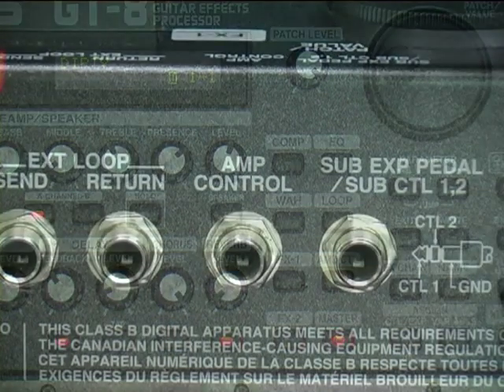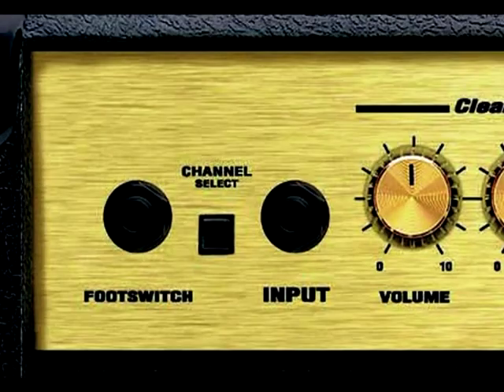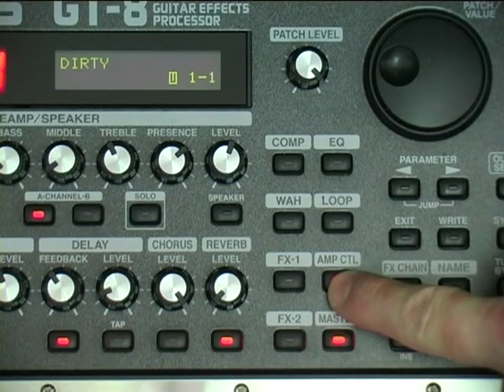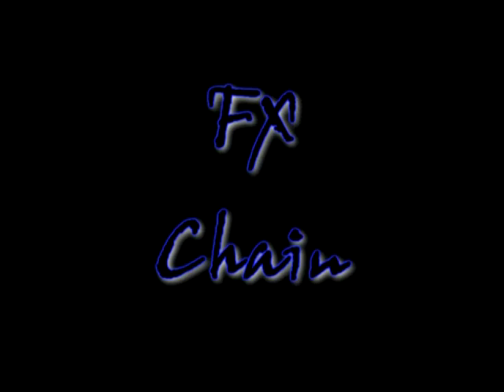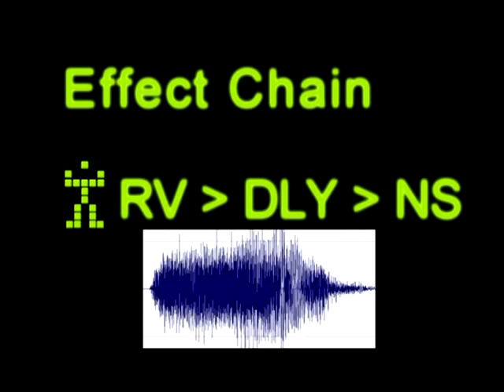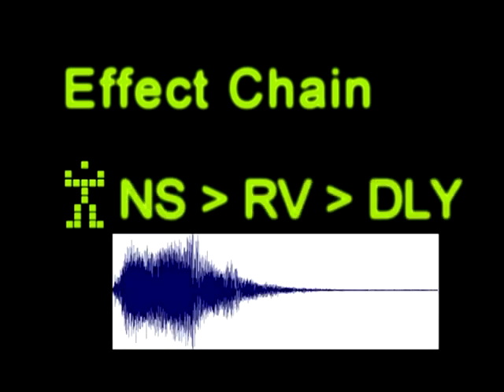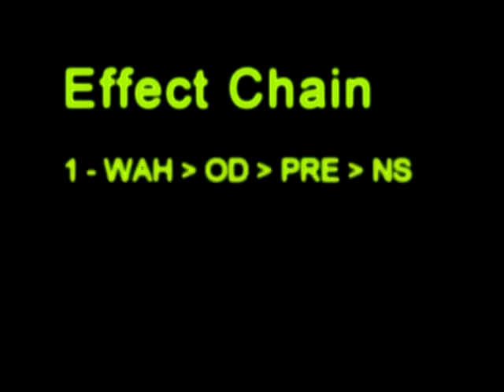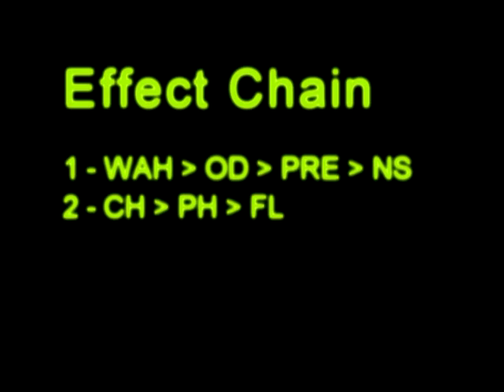BOSS GT8 Amp Control & FX Chain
Learn how to set up the Amp CTL feature and how the BOSS GT8 FX Chain works.